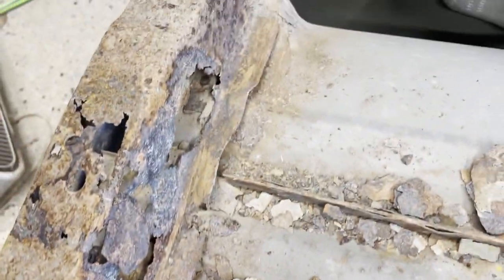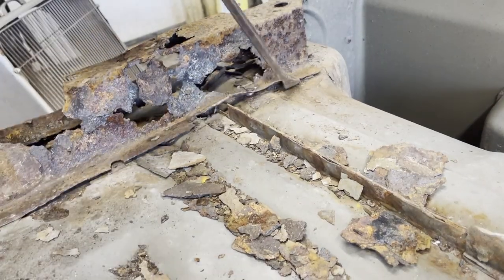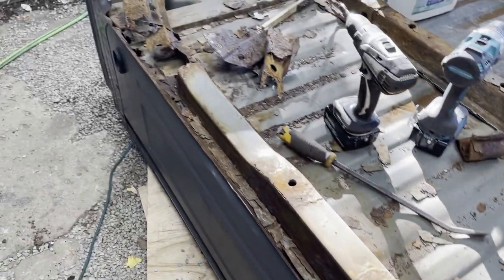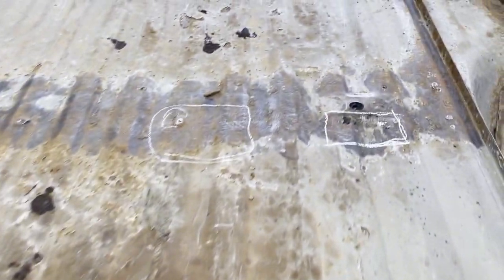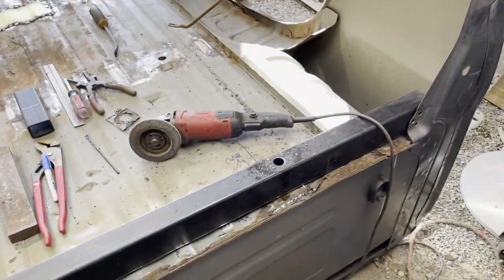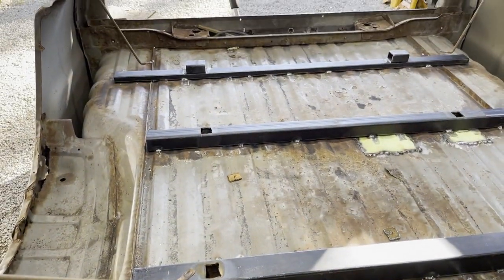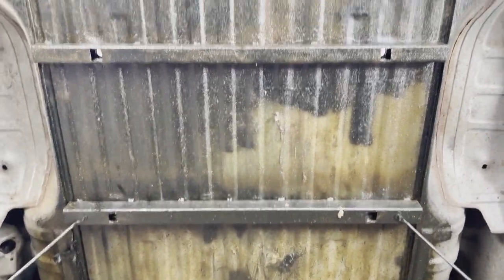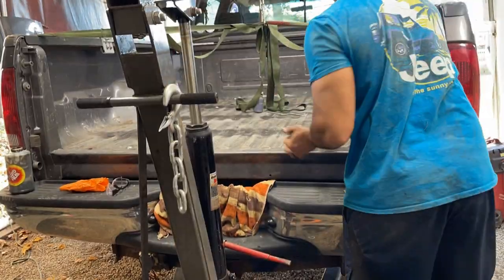DIY F250 Truck bed rust repair. Part 2. Sheet metal work. Bed Install. Undercoating.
DIY F250 superduty rusty truck bed repair.

This is part 2 continuing on the superduty bed and getting it all wrapped up.

⚙️PARTS⚙️

➡️Long bed complete crossmember kit
➡️Short bed complete crossmember kit
➡️Crossmember kit without front piece
➡️ Bed floor patch panel
👈🏼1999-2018 Ford Superduty Bed Floor Patch